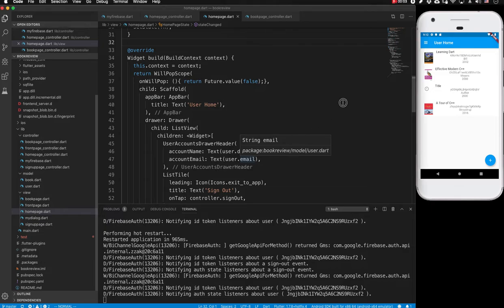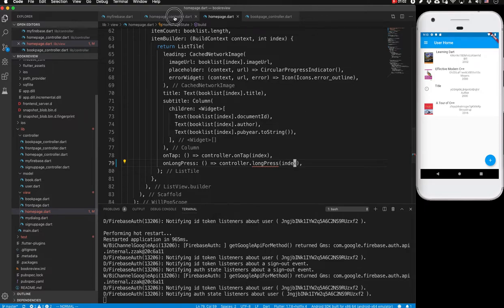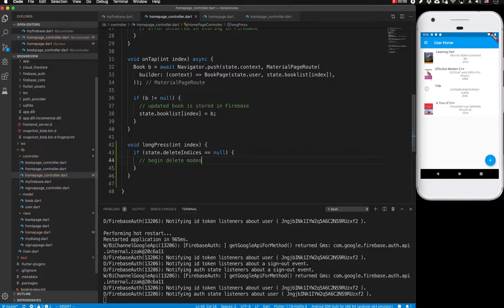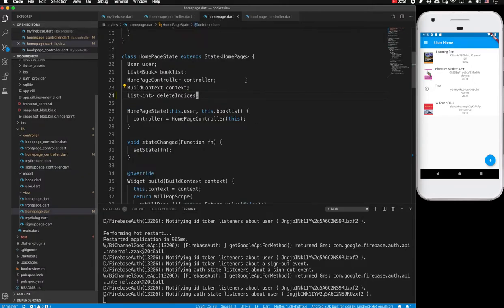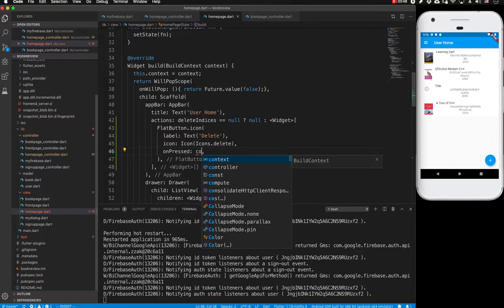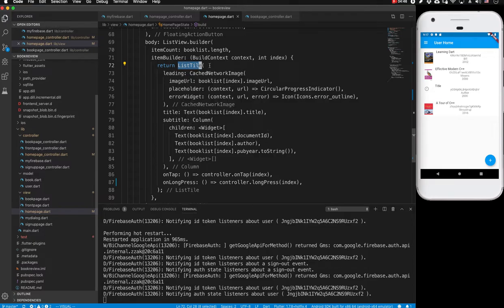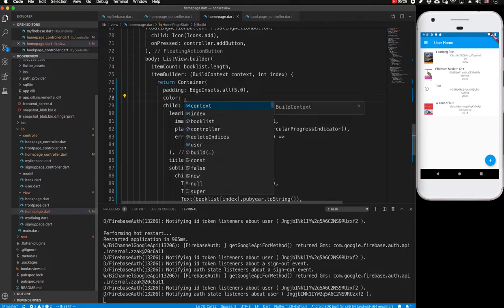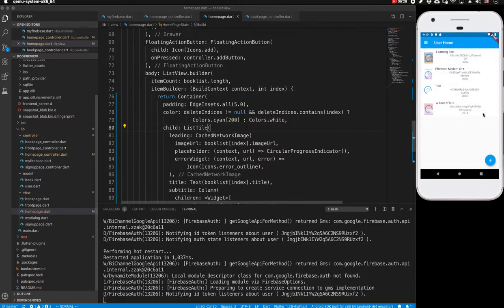L5 part58 delete 1